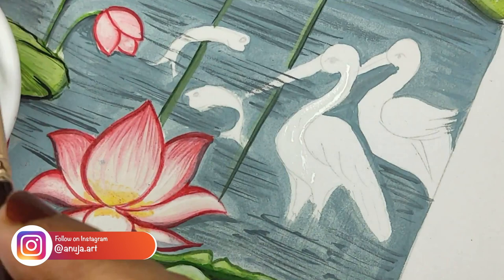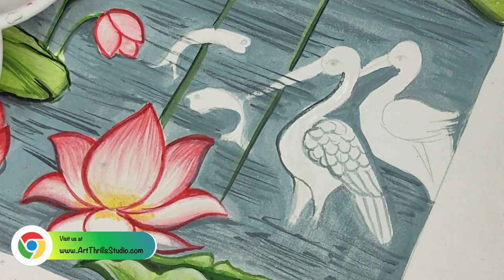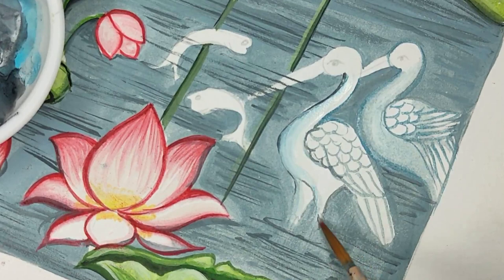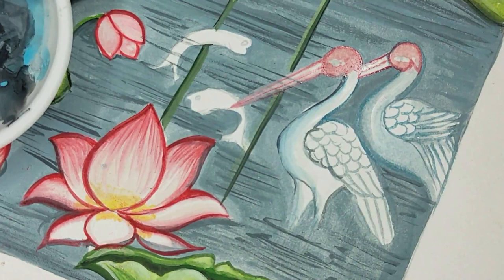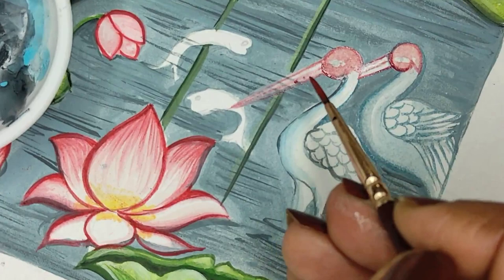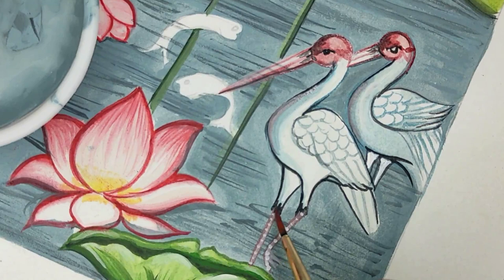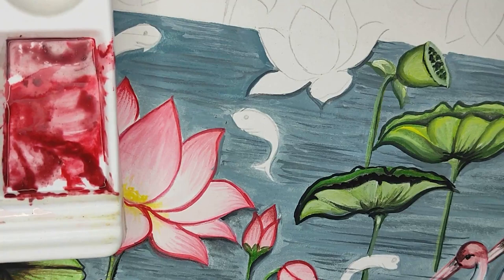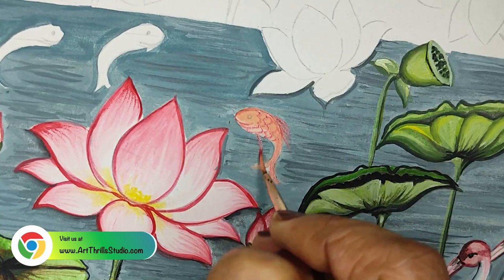Pichhwai Painting Tutorial: Day 2 | Birds and Fish (Kamal Talai)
Pichhwai (also pichhavai, pichhvai, pechhavai etc) are large devotional Hindu painted pictures, normally on cloth, which portray Krishna. They are mainly made to hang in Hindu temples of the Pushtimarg devotional tradition, especially the Shrinathji Temple in Nathdwara, Rajasthan, built around 1672. They are hung behind the idol of Shrinathji, a local form of Krishna and the centre of Pushtimarg worship, to depict his leelas. Aurangabad was another area associated with them. The purpose of Pichhwais, other than artistic appeal, is to narrate tales of Krishna to the illiterate. Temples have sets with different images, which are changed according to the calendar of festivals celebrating the deity.

In today's workshop, we  will paint the birds and fish of the Kamal Talai painting we drew on Day 2 of the workshop.

Also, watch other Indian Folk Art series

🖌 Supplies required:

4 Sheets – Basic Drawing Paper or any Paper available
1 A4 sheet for the final drawing
Pencil
Eraser
Pen – Pigment pen, Micro-tip pen, Ball pen, Markers or a Sketch pen
Paints: Poster color, Acrylic paints